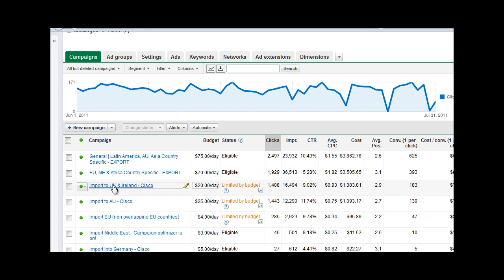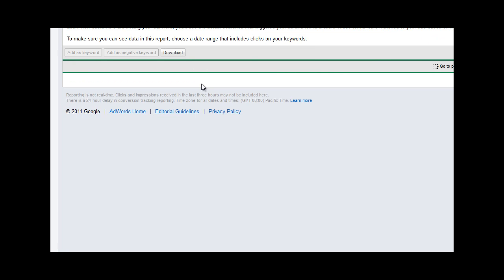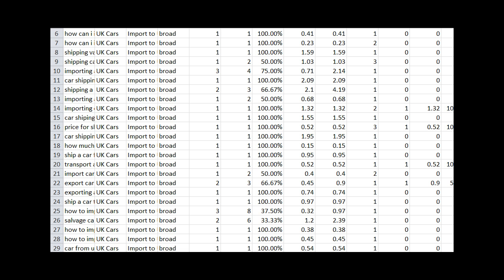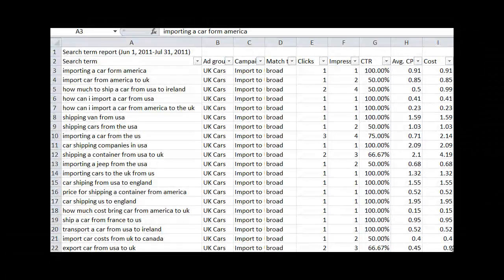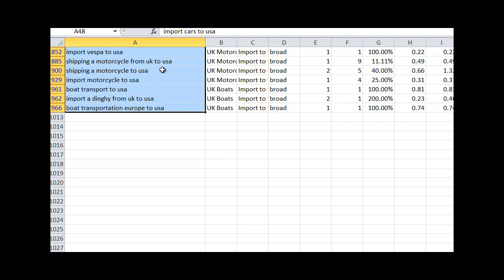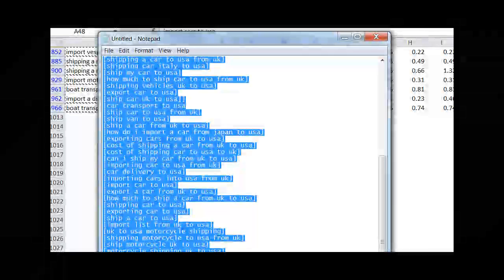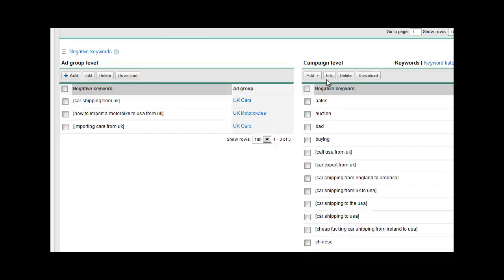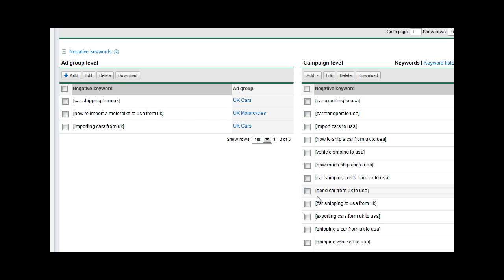Advanced Negative Keyword Filtering for Google Adwords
STOP losing money on paying for keywords that are not relative to what you do. Advanced video demo on how to filter for negative keywords using excel.